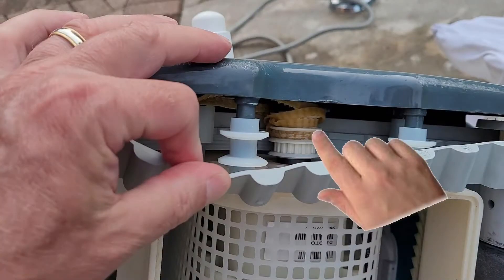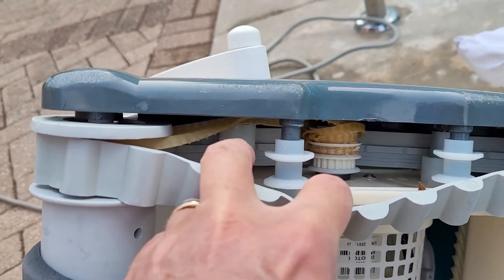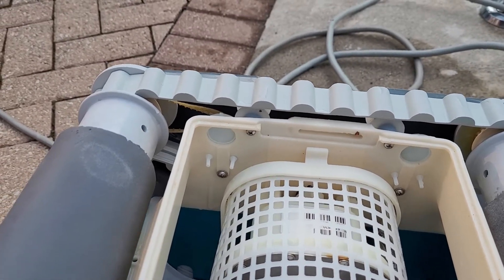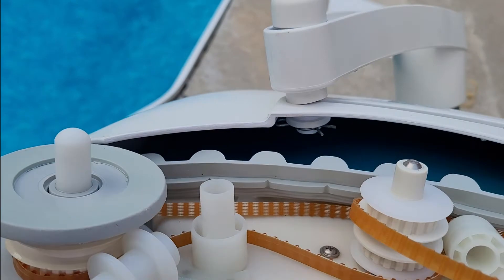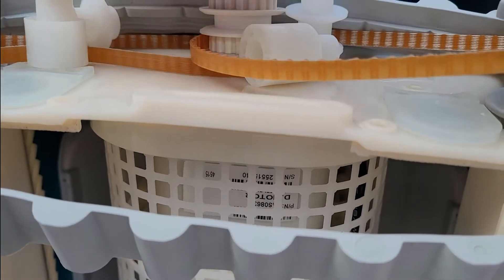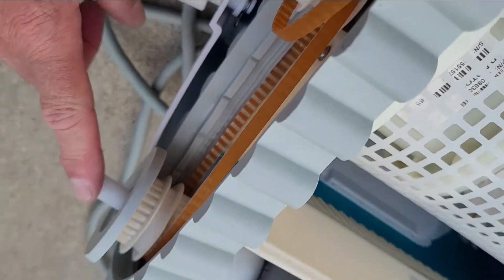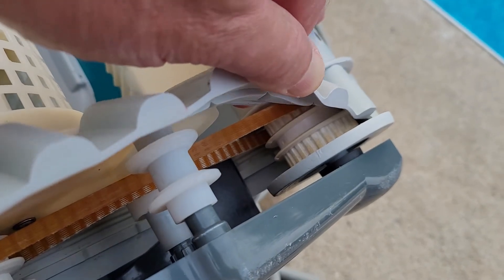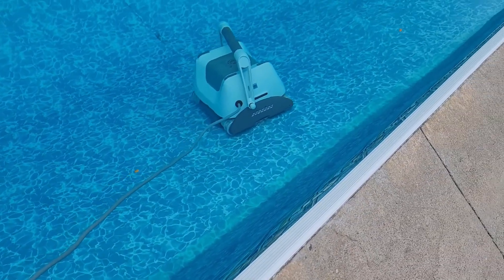iRobot Verro Pool Roomba Robot Drive Belt Replacement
I'll share my successful method for replacing the drive belts on my iRobot Verro 500 pool cleaning robot...or pool roomba!  It's not easy, but it is very doable!
In my case, the motor was still working, since water was still getting sucked through the filter and out the top, but the machine wasn't moving.  this meant that the yellow drive belts that turn the sponge rollers were broken.

Link to the replacement belts